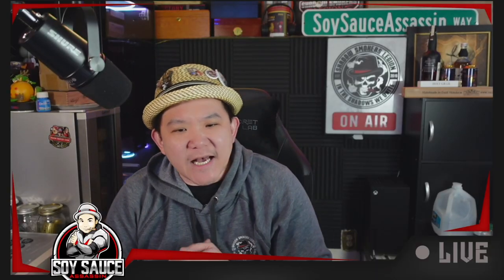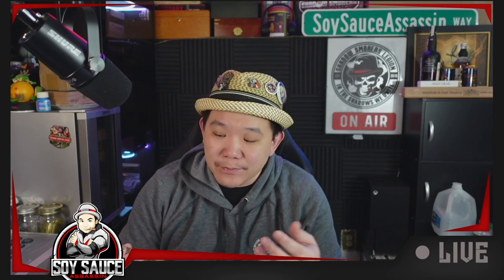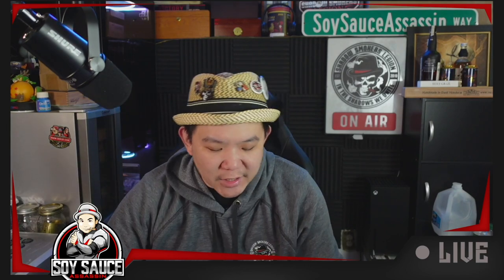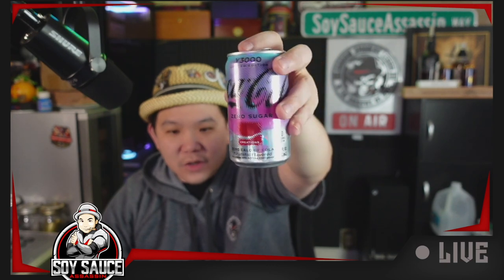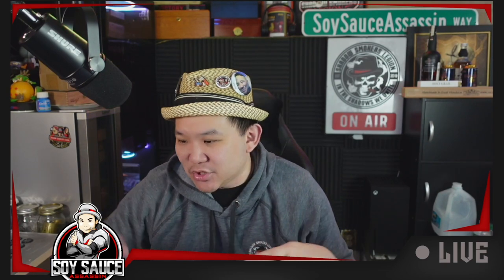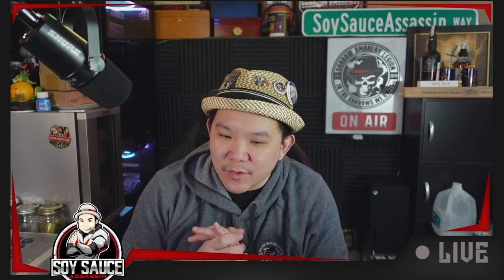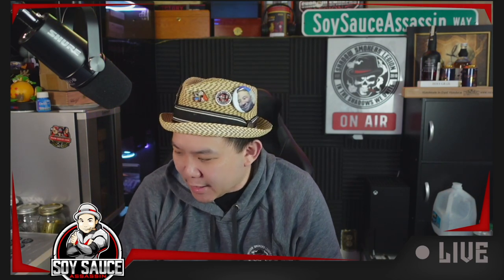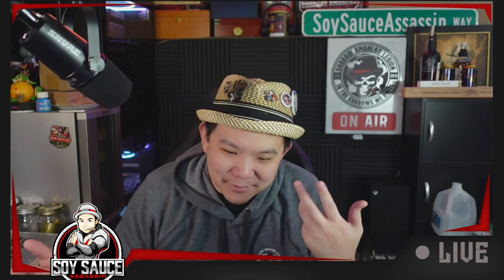Romeo y Julieta Reserva Real Twist Toro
Soy Sauce Assassin Video review, this time: Romeo y Julieta Reserva Real Twist Toro

Facebook Fanpage